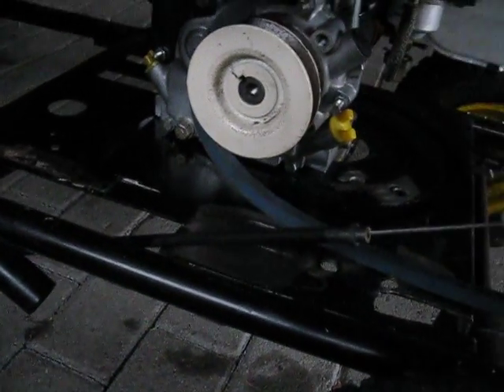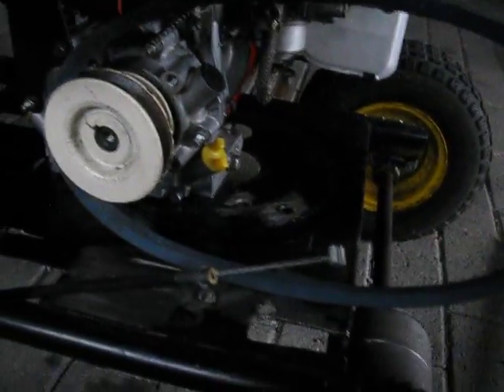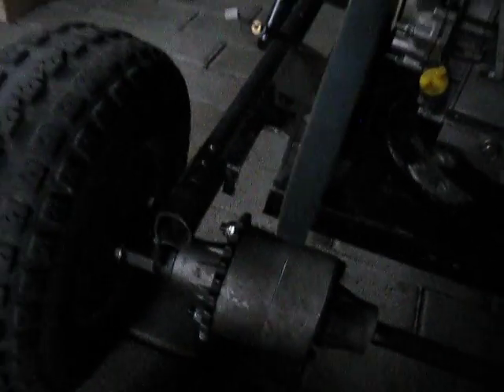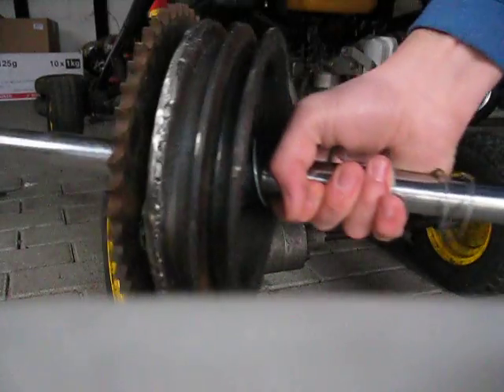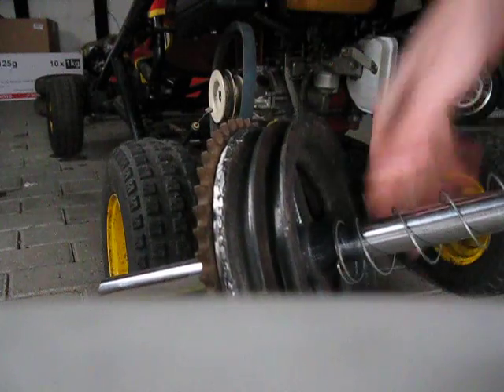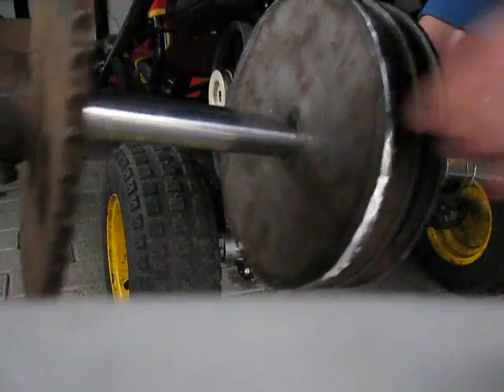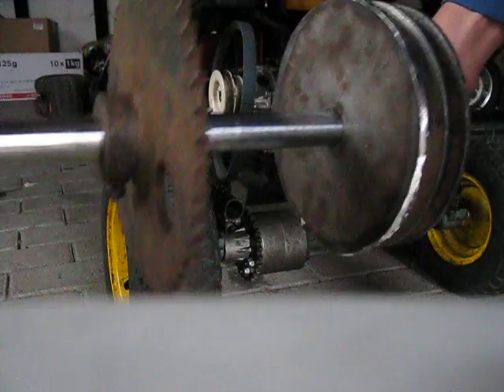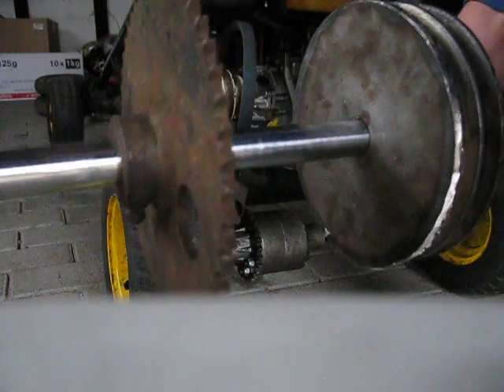Go-kart Clutch Mechanism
I'm trying to build a clutch for my go-kart.